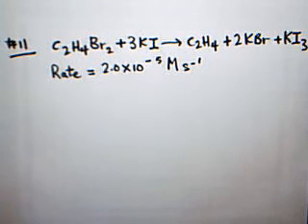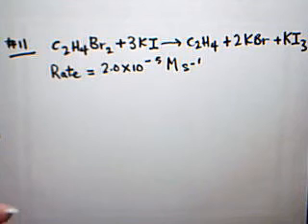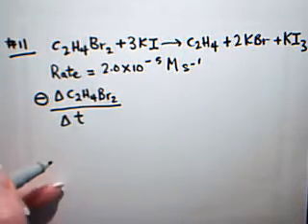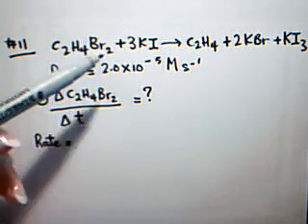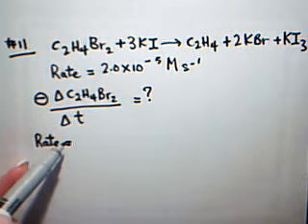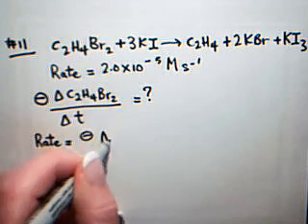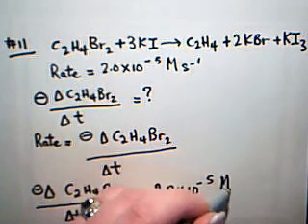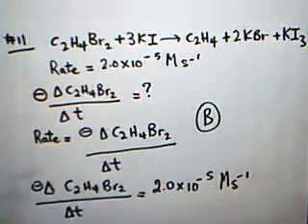kinetics practice 11